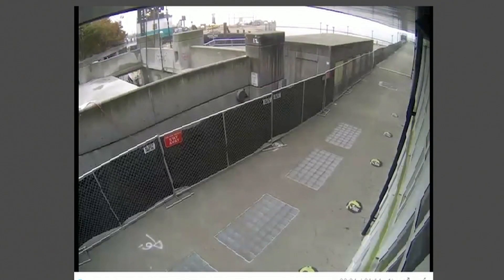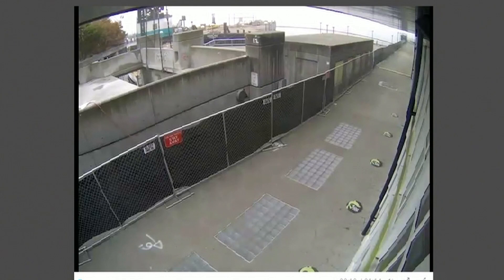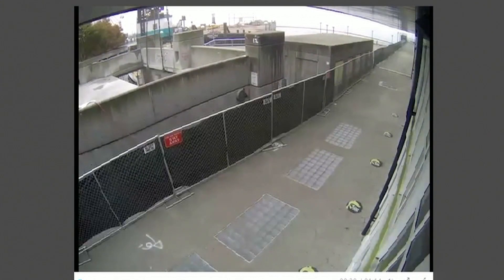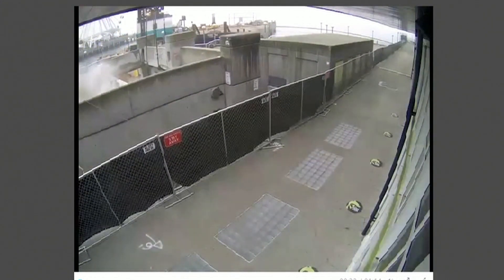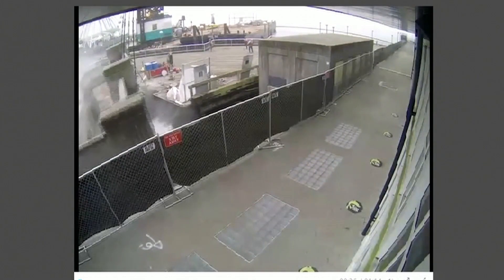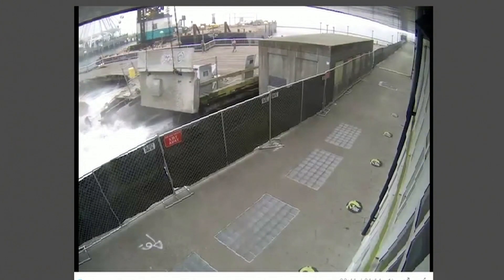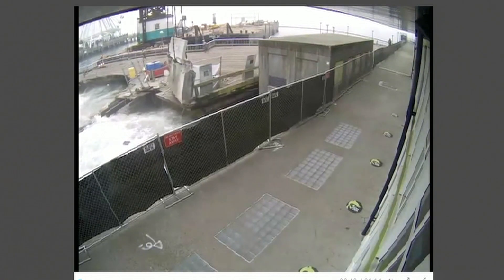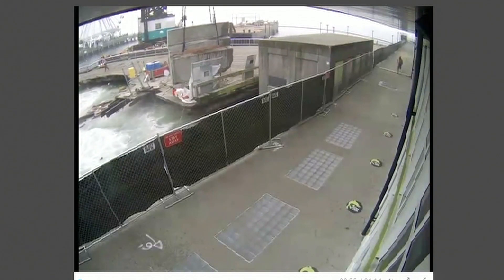Raw: Pier 58 on Seattle waterfront collapses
Jessica Murphy, Office of the Waterfront construction program manager, describes footage that shows Pier 58 in Seattle collapse on Sept. 13, 2020.